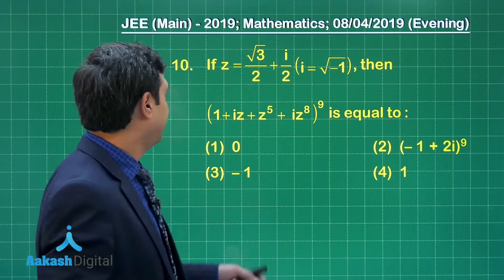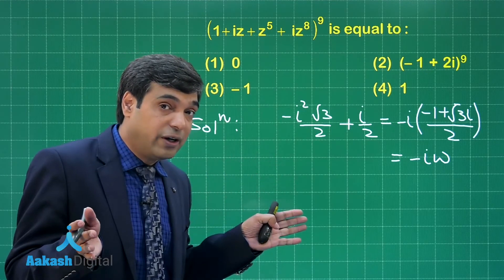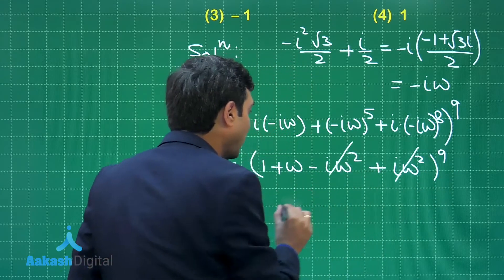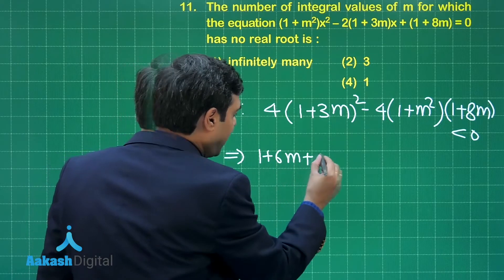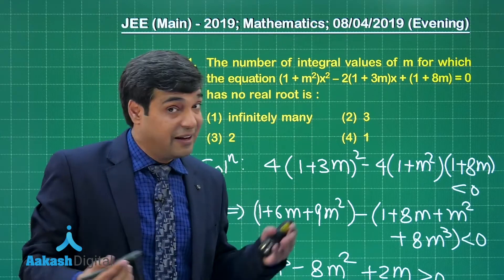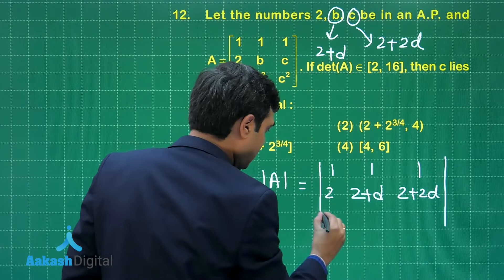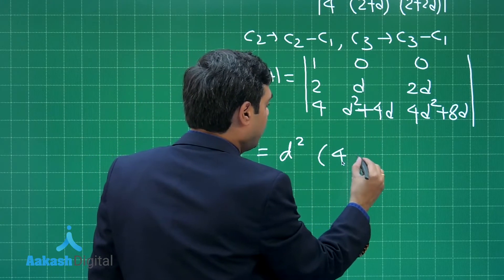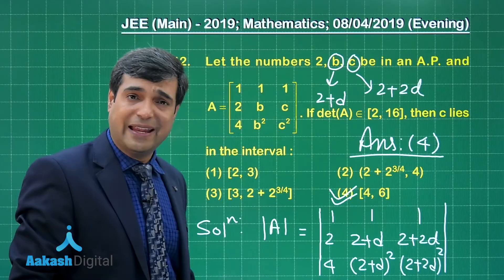JEE Main 2019 Mathematics 08 04 2019 Evening Q. 10 to 12 Answer Solution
Measure your preparation of JEE Main 2019 - Mathematics with our video answer solutions prepared by our subject experts.